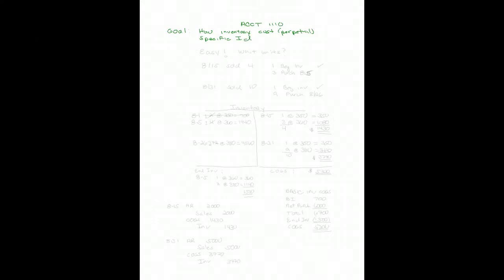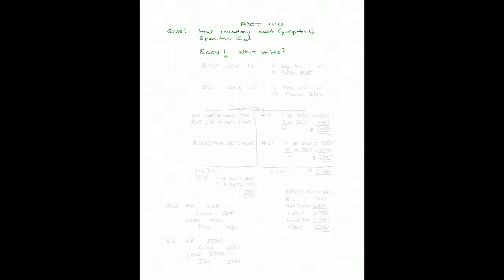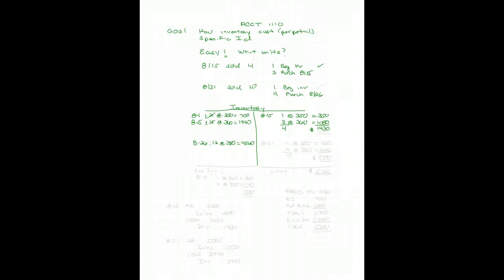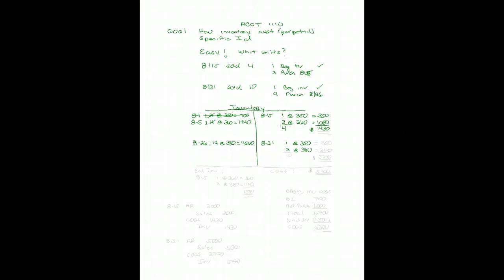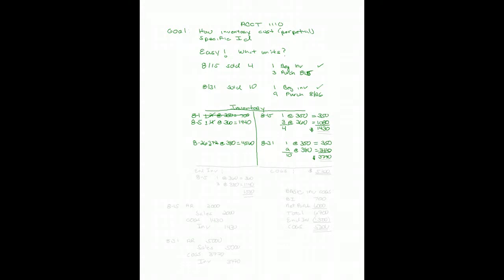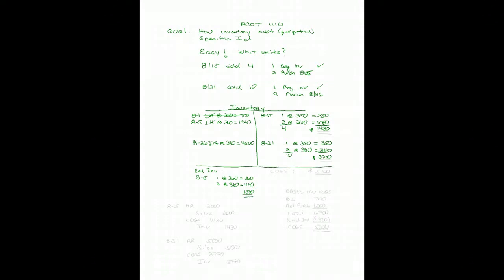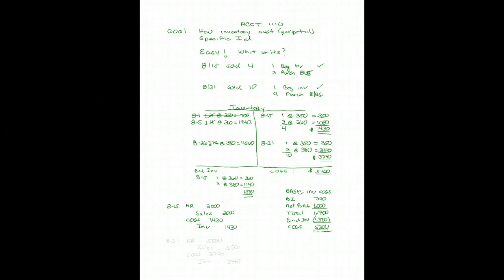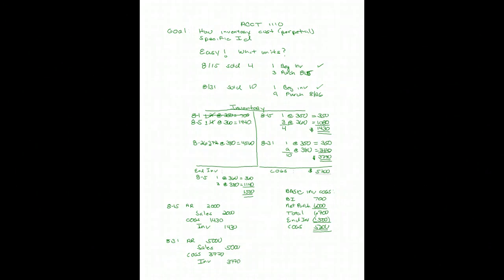COGS calculation using Specific Identification-Perpetual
Demonstration on how  Inventory Costs are determined (perpetual) using the Specific Identification method.